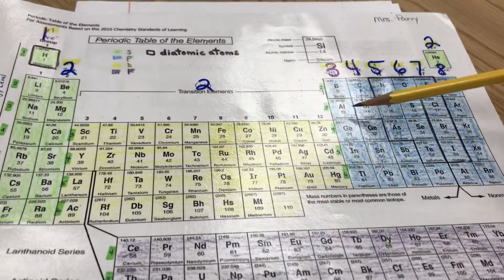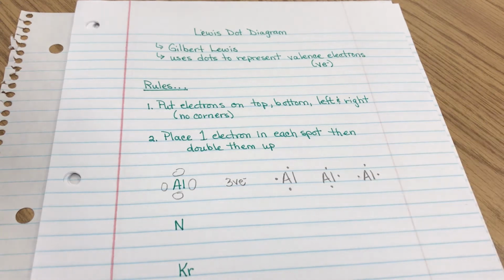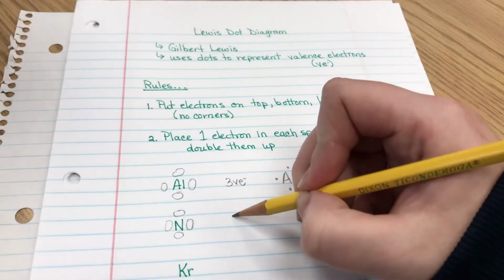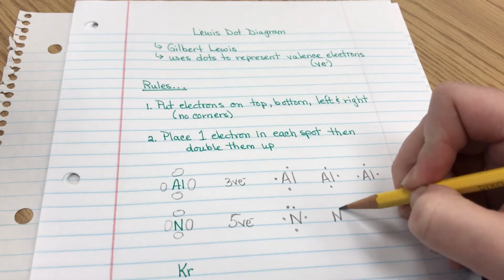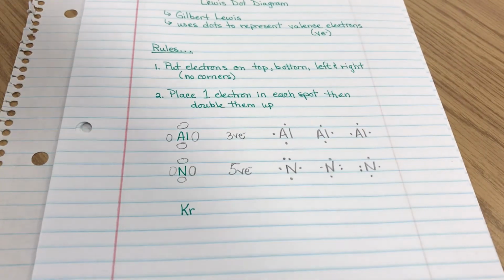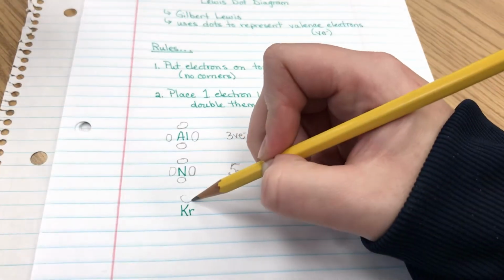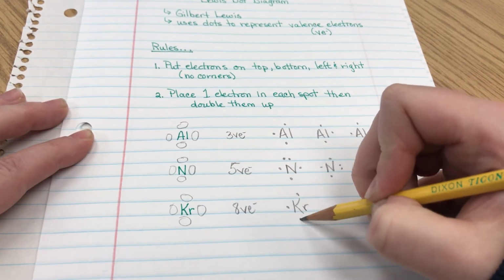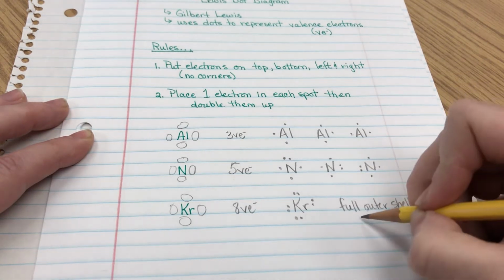Lewis Dot Diagrams for an Atom (0 charge)